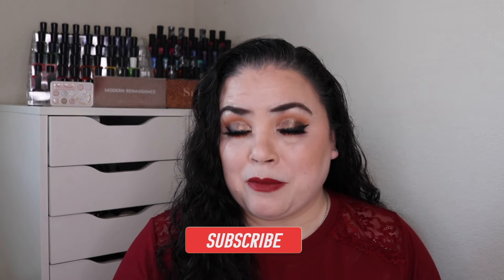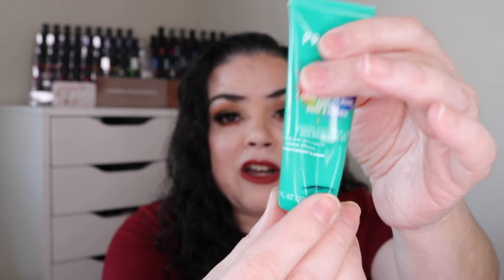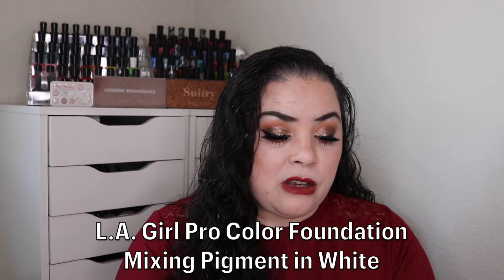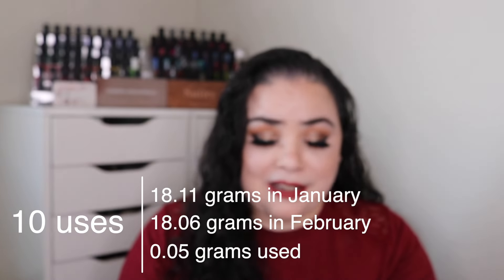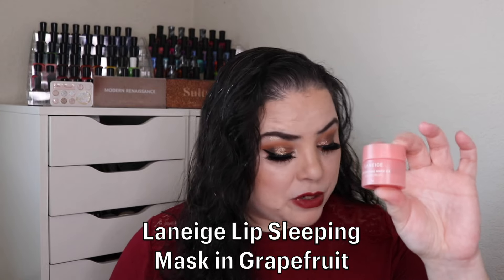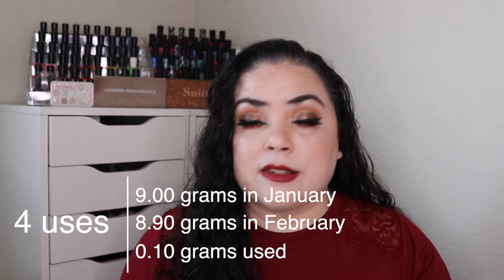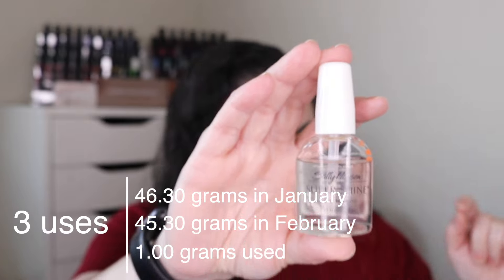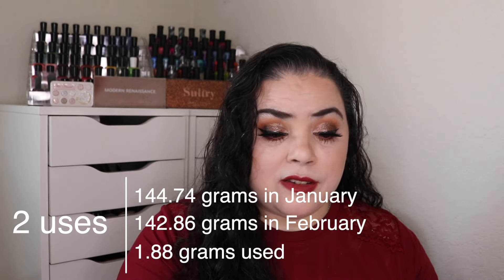It's Panning Cats & Dogs project pan Round 2 | February 2024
This is an update to round 2 of the It's Panning Cats & Dogs project pan.  This is a PANtastic Ladies collab that was created by Deb B and me.

Dates: 22 Oct 2023 to 22 Oct 2024 (National make a dog's day)
Roll in as many or as few prompts as you would like to work on

The thumbnail was created by Deb B.

Items I'm working on in this project

Prompt: Agility—product that requires practice to use (Taru)
Item: DM Infinite Chrome Flakes in Pride
Goal: figure out how to use

Prompt: Balls/Toys—something that always rolls away
Item: ColourPop Crème Gel Liner in Untz
Goal: finish

Prompt: Beagle—scented item
Item: Prideful Sage & Citrus Scented Hand Cream
Goal: finish GOAL HIT

Prompt: Best of Breed: Tell us about your pet!
Item: Holo Taco Multichrome Nail Polish in Cats' Evasion
Goal: 6 uses

Prompt: Bichon Frise—a clean makeup or skincare product
Item: Ilia Limitless Lash Mascara
Goal: finish

Prompt: Black Cat—black packaging, product, or a BOMB (Corey Stepp) OR Feel lucky to own. (Zoe Redstone)
Item: L.A. Girl White Foundation Mixing Pigment

Prompt: Boop!—a product you use on your nose
Item: Smashbox Photo Finish Control Mattifying Primer
Goal: finish

Prompt: Cat Litter—something that makes a mess (Lynn S)
Item: Maybelline Loose Finishing Powder 05 Fair
Goal: finish

Prompt: Cat Nip—makes you lose your mind
Item: ColourPop SSS in Ice Dream
Goal: finish

Prompt: Cattitude—a product you wear when you’re feeling sassy
Item: Sassy Sauce Polish in Fire in the Hole
Goal: 5 uses

Prompt: Chihuahua—beauty community won't stop yapping about
Item: Benefit Bad Gal Bang Mascara
Goal: finish

Prompt: Corgi (butt wiggles)—gel product or something that jiggles
Item: NYM Curl Talk Defining Cream

Prompt: German Shepherd—an item that protects your makeup
Item: Clinique Smart Broad Spectrum SPF 15

Prompt: Harness—a product you have to stop yourself from using because you love it so much. (Kim)
Item: P. Louise Base in Rumour 0
Goal: finish

Prompt: Husky (loud talkers)—a loud product—bold color or loud packaging. (Taru)
Item: Appeal Gel Liner in Next Level
Goal: finish

Prompt: ID Tags—a product that starts with the first letter of your name
Item: ABH Dip Brow Gel in Dark Brown

Prompt: Labrador/Golden Retriever (hunting dogs)—a product that you had to hunt down or was hard to find
Item: Laneige Lip Sleeping Mask in Grapefruit
Goal: finish

Prompt: Litter Box—an item you wish your cat would bury in their litter box
Item: Urban Decay Naked Skin Foundation in 3.5
Goal: finish

Prompt: Long-haired Cat—favorite hair product
Item: NYM Matcha Green Tea & Wild Apple Blossom Butter Masque

Prompt: Poop Bags—something you always run out of at the worst time!
Item: House of Lashes Eyelash Adhesive in Clear
Goal: finish

Prompt: Poodle—makes you feel high maintenance. A bougie item in your collection
Item: Clarins Paris Total Eye Lift
Goal: finish

Prompt: Pug—cute packaging
Item: Glamlite x Scooby Doo! Scooby Snack Lip Scrub
Goal: finish

Prompt: Scooby-Doo—a mystery item—an item that came in a mystery bag OR an item you’ve never tried before
Item: Adams Handmade Apple Harvest Lotion Bar

Prompt: Scratching Post—any nail product
Item: Sally Hansen Top Coat
Goal: finish

Prompt: Service/Emotional Support Animal (loyal)—product that never lets you down
Item: ABHills Norvina in Base
Goal: finish

Prompt: Shar Pei—skincare product that combats wrinkles
Item: Peach & Lily Pure Peach Retinoic Eye Cream
Goal: finish

Prompt: Shitzu/Maltese—something small that has a big impact
Item: J* Platinum Ice palette in Ice Cold
Goal: finish

Prompt: St. Bernard—something that rescues your makeup look.
Item: Keys Soulcare Reviving Aura Mist
Goal: finish

Prompt: Treats—something you purchased to "treat yourself"
Item: Pixi Glow Tonic Exfoliating Toner
Goal: finish

Prompt: Vet Bills—expensive item
Item: Avant Intensive Day Moisturizer
Goal: finish

~Dannie